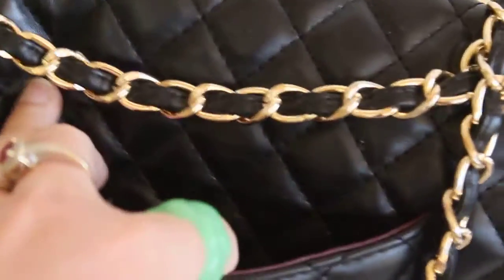Chanel Small Classic Flap Bag 2016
Here is my new Chanel bag. I just wanted to share it up close and personal.